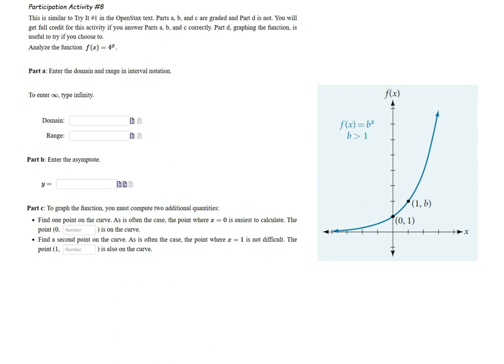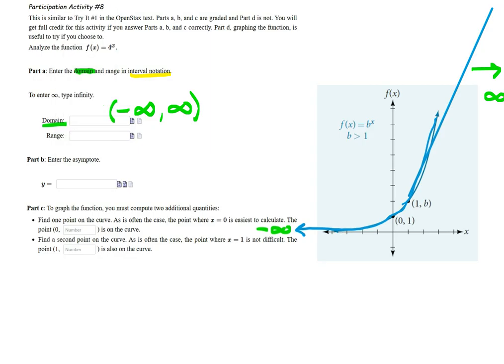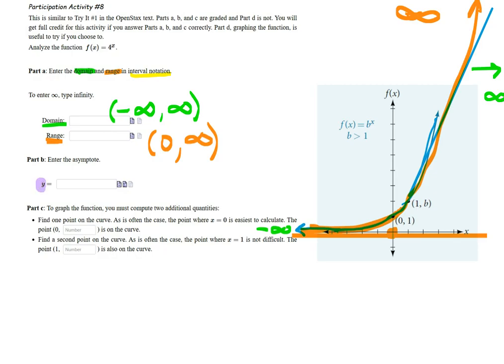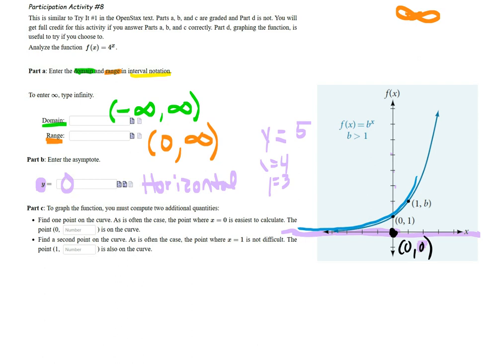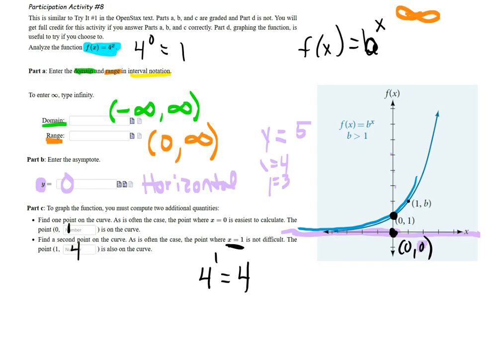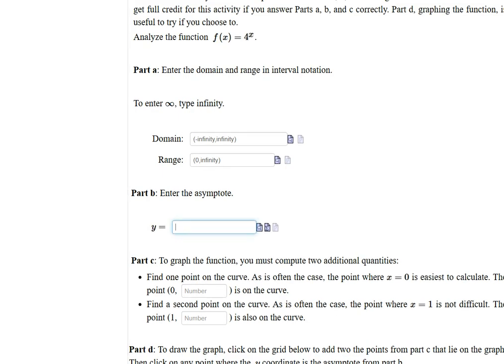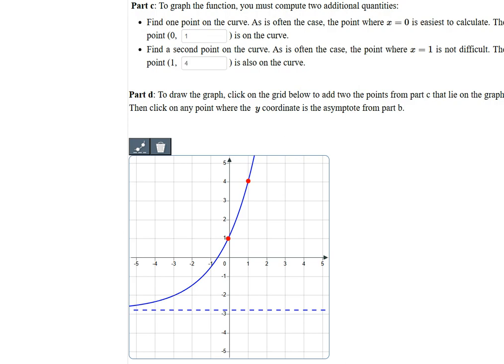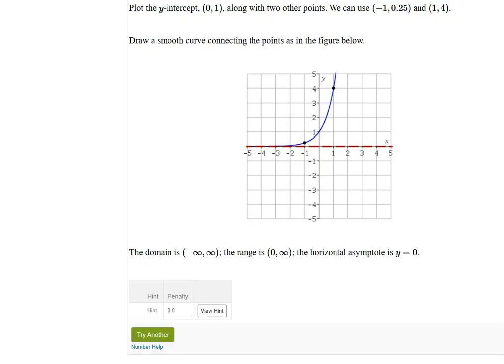SNHU - MAT 142 - R&P Activities - Module Two #8